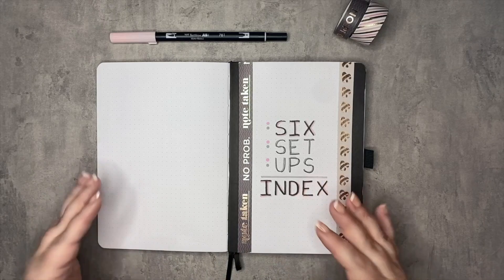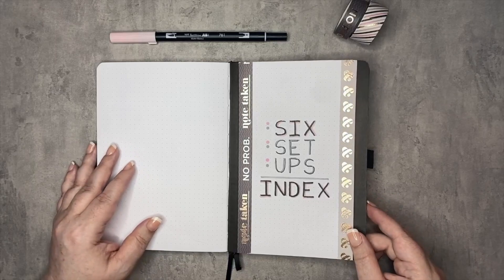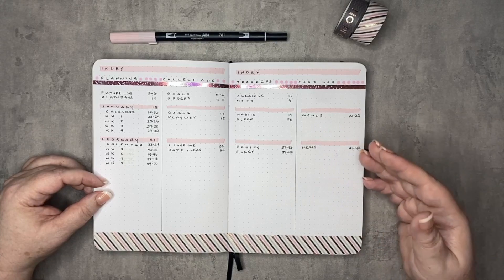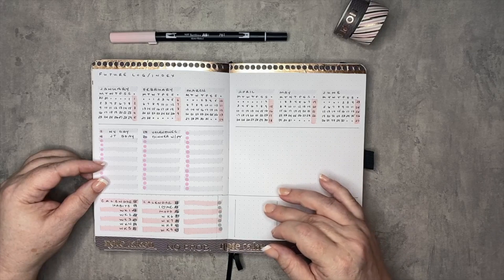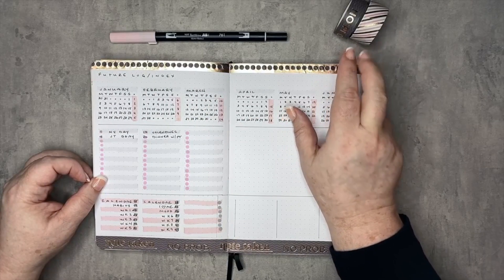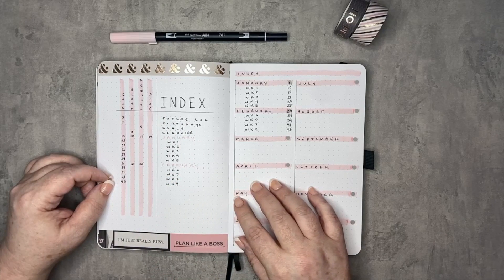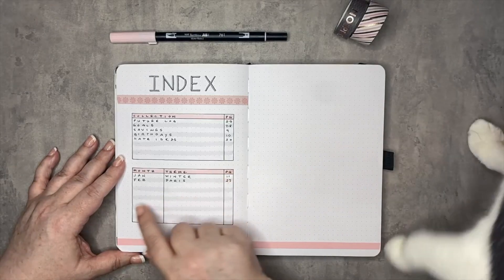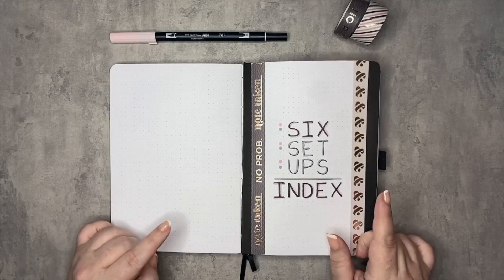Ways to Set Up an Index | Six Set Ups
The one in which I forget how to pronounce indices. Good times.
💫 SOCIAL
I exclusively use Archer & Olive notebooks for my main bullet journals. A&O has superb quality and their company values align with my own.

Pigma Micron Fineliner (.05, .02)
Tombow Dual Brush Pens (761, N75)
Shuttle Art Dual Tip Dot Markers (Gray, Pink)
Faber Castell Kneaded Eraser
Tul Mechanical Pencil .07
* This washi is several years old and appears to no longer be available.
💫 MUSIC
In this video→
Uplifting by 5mixkit